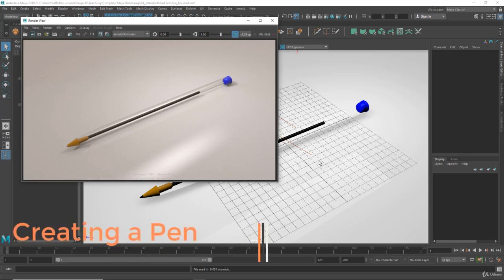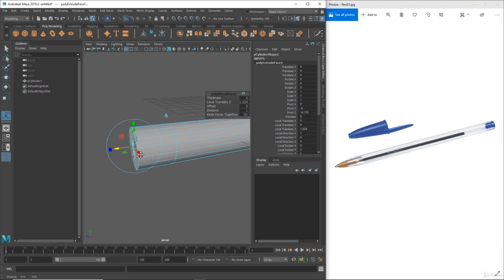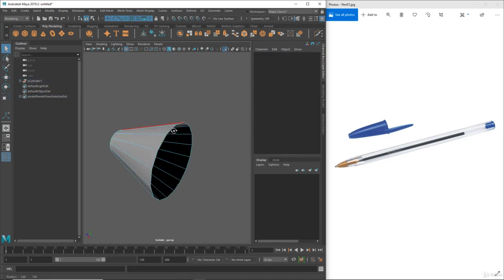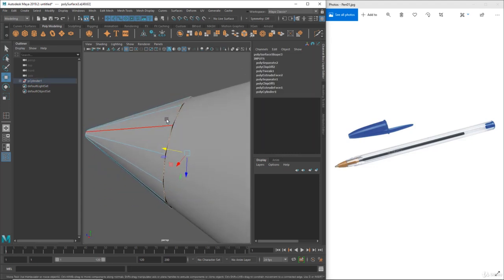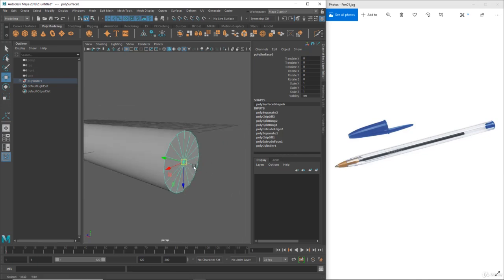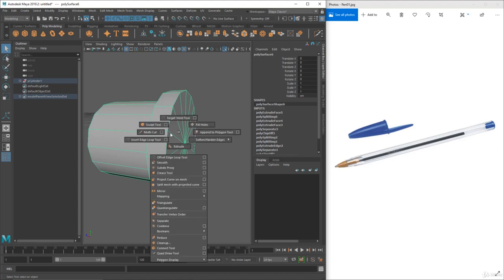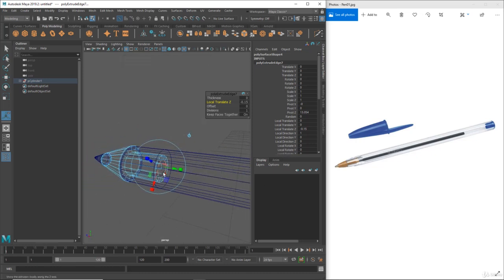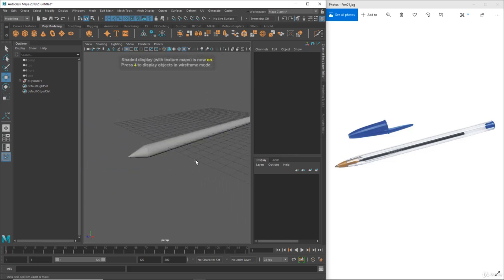Autodesk Maya Bootcamp | Modeling a Pen